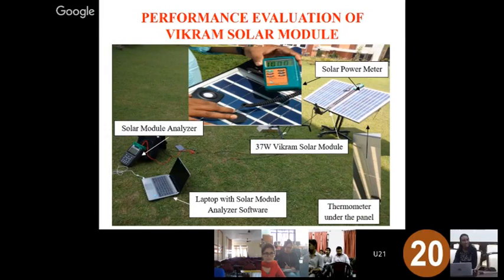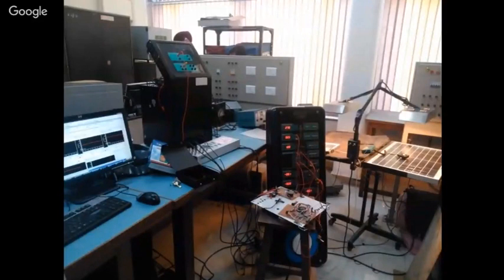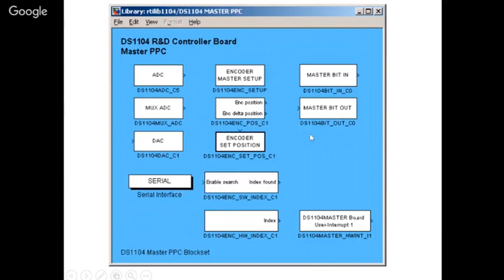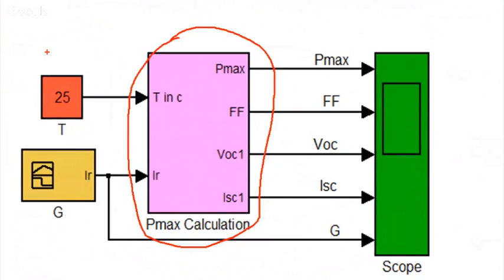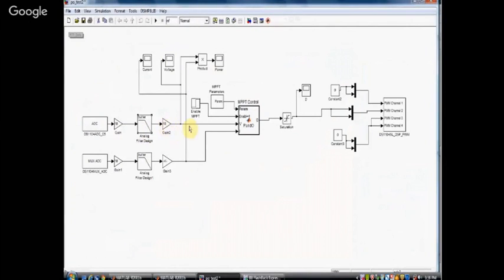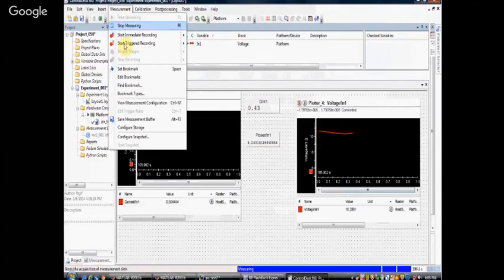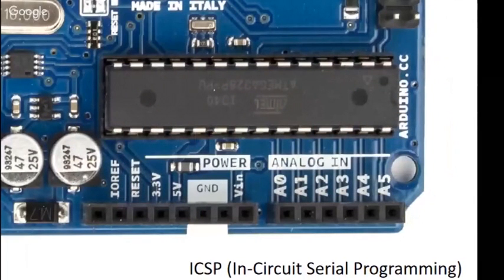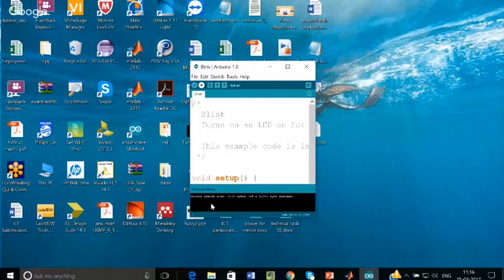MPPT Techniques Part 2 By Dr Shimmi SL